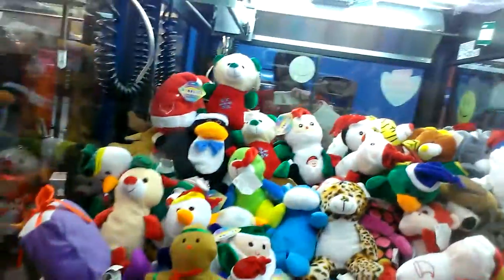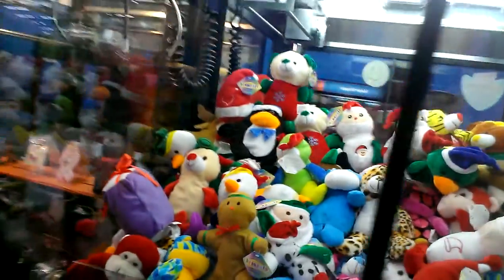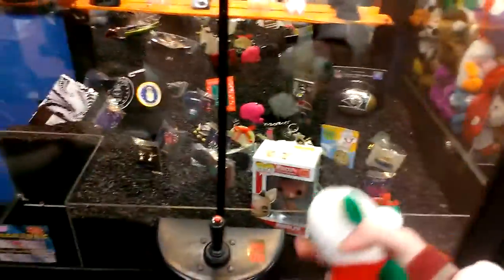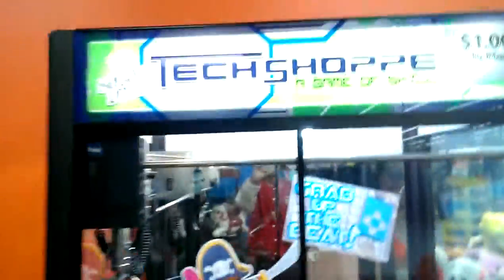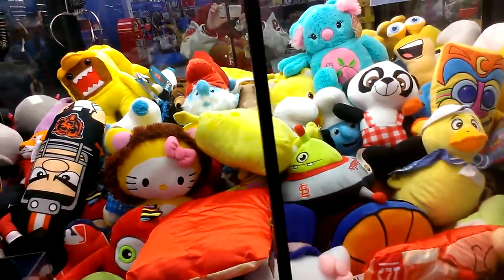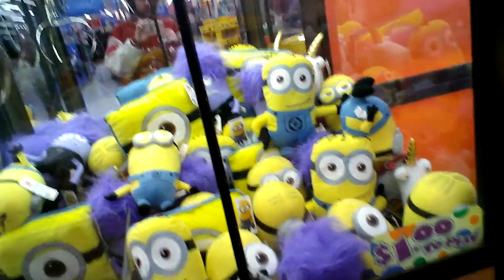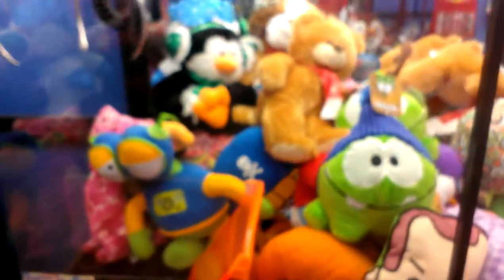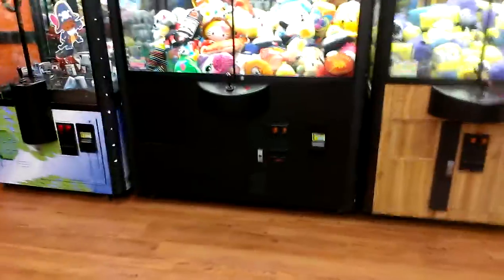JOURNEY TO THE VANDALIA CLAW MACHINE EPISODE 51 RAKE TECHNIQUE ON 25 CENT CLAW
THIS FILMED ON SUNDAY AND N THIS EPISODE I SHOW THE GAMES IN THE ARCADE AT WALMART IN VANDALIA ILLINOIS